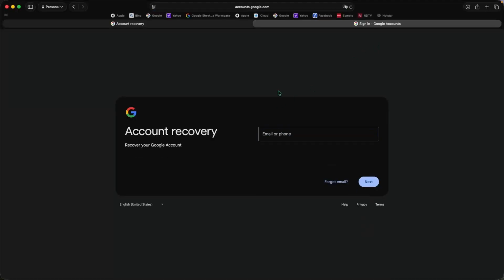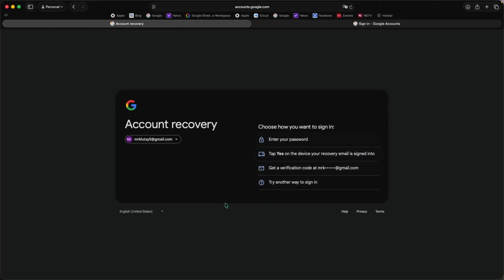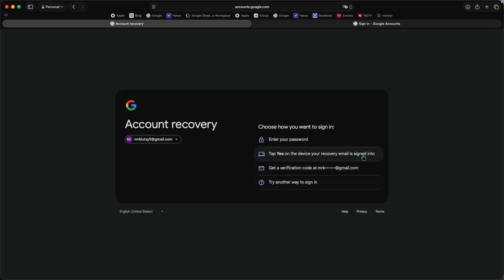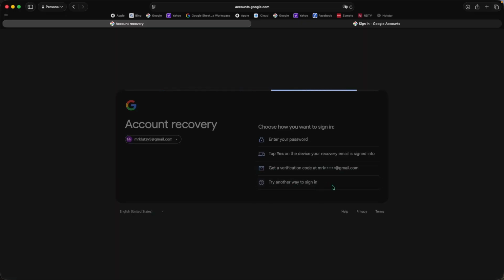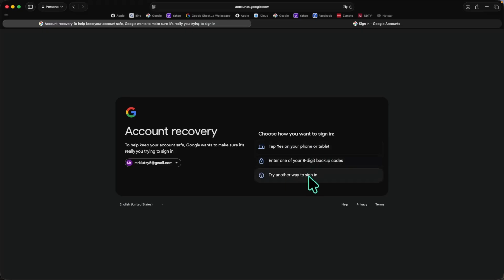Recover Gmail If You Forgot Your Security Questions – Step-by-Step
Forgot your Gmail security questions and can’t access your account? Don’t worry! You can still recover your Gmail using alternative verification methods. In this tutorial, we’ll show you exactly how to regain access to your Gmail account safely, even if you don’t remember your security questions.

In this step-by-step guide, you’ll learn:

Why Google security questions are used and what to do if you forget them.

How to recover your Gmail using backup email, phone number, or device verification.

How to use Google’s account recovery form effectively.

Tips for verifying your identity and proving account ownership.

How to secure your Gmail account after recovery and prevent future lockouts.

By the end of this tutorial, you’ll know how to recover your Gmail account without relying on security questions and keep your account safe.